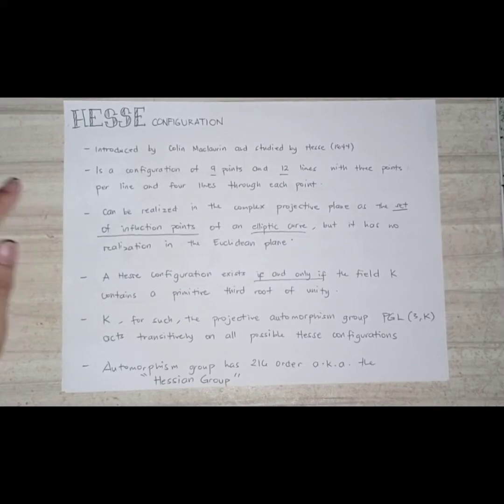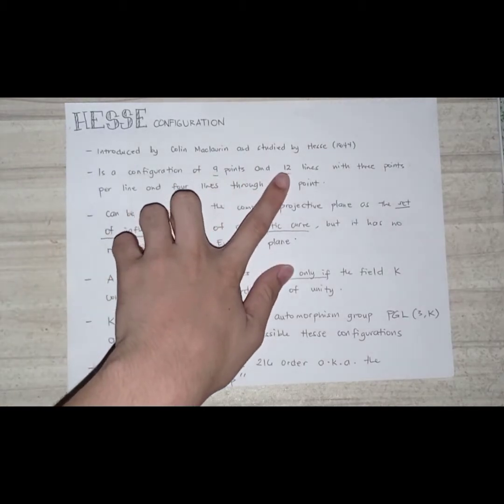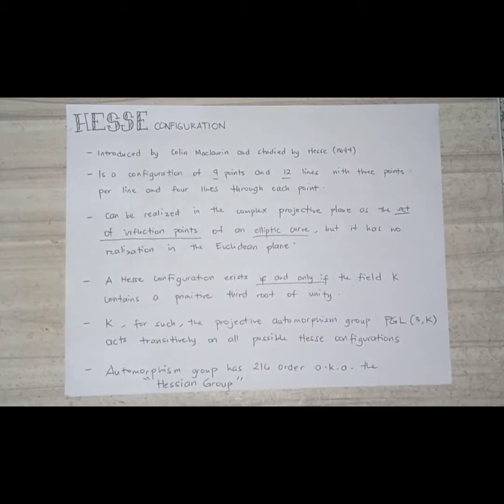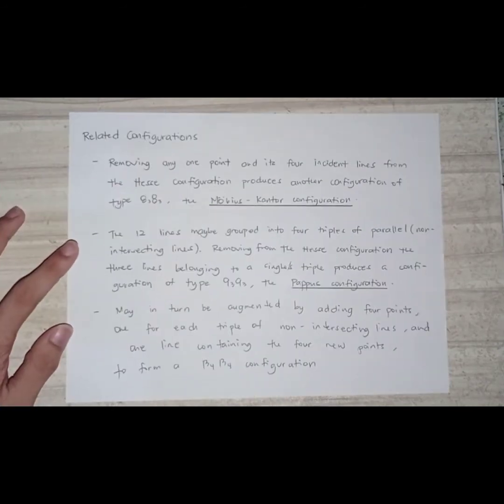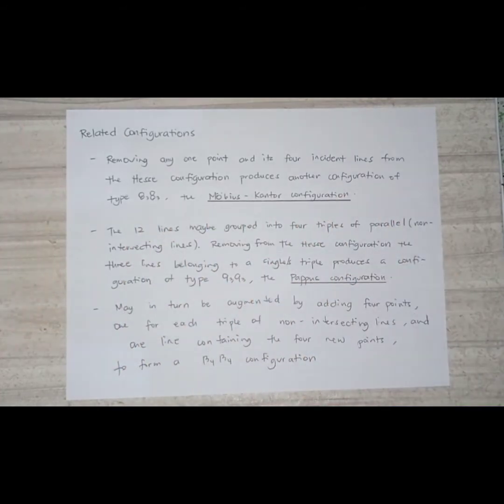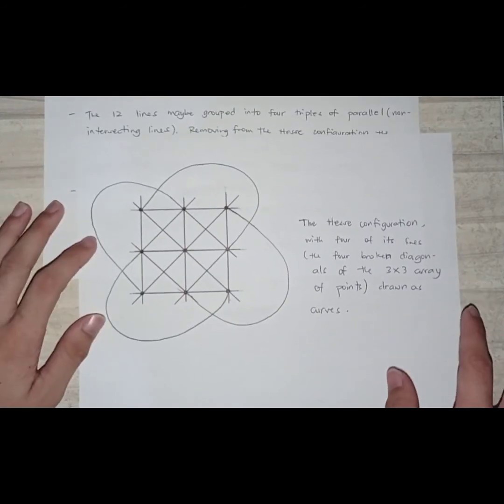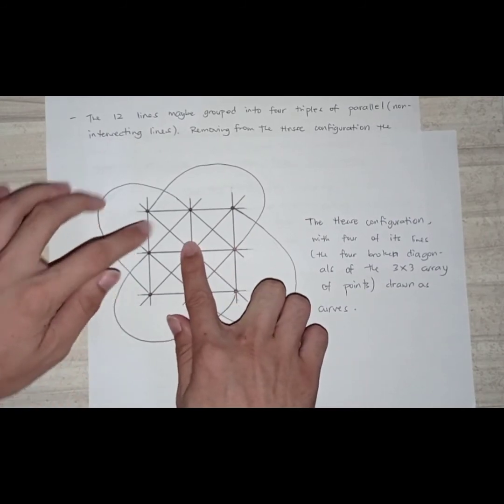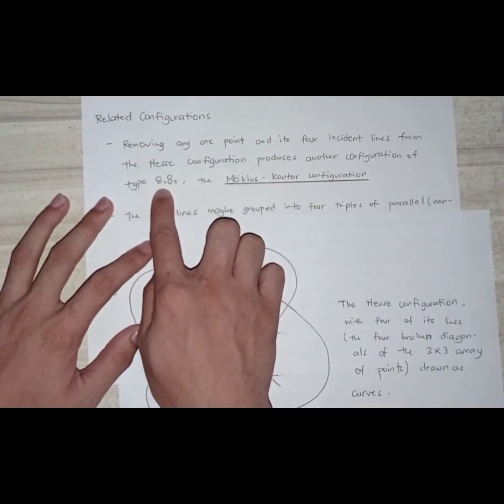Hesse Configuration (Projective Geometry)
by Justin Carl Louie Tan
Bs-Math 3a